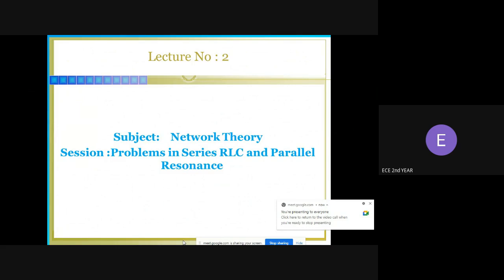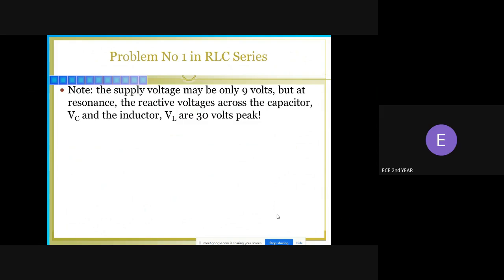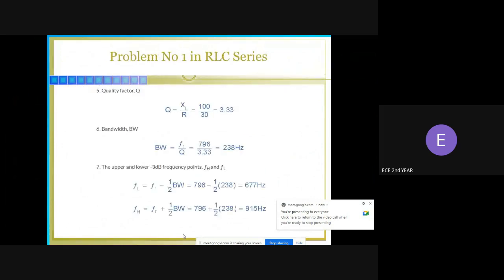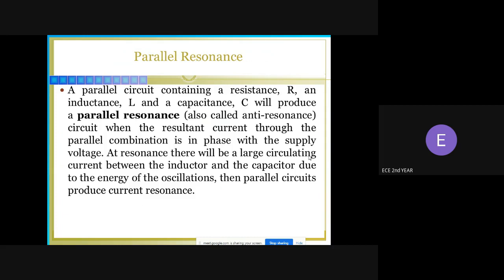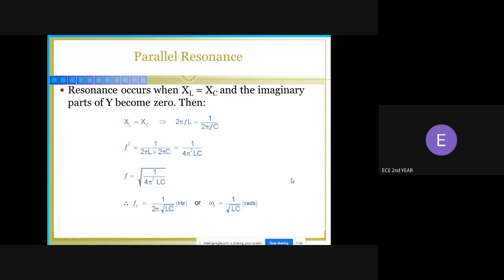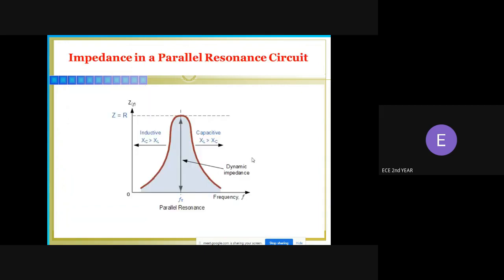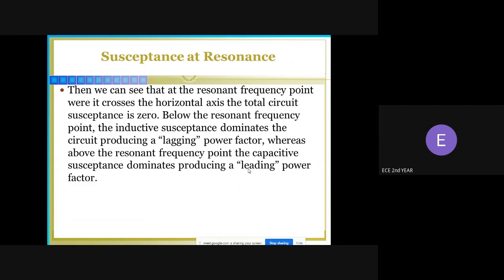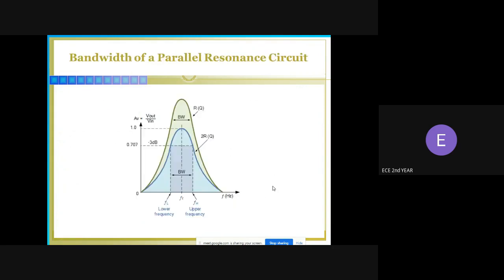Networks Theory¬-Series Resonance Circuits I Networks Theory¬ |ECE LECTURE SERIES|ESEC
Topic: Series Resonance Circuits
Subject: Networks Theory¬
 Resource Person: Dr.G.S.Satheesh kumar, Assistant Professor -Department of ECE, Erode Sengunthar Engg. College, Erode